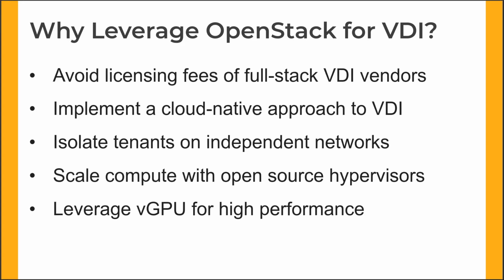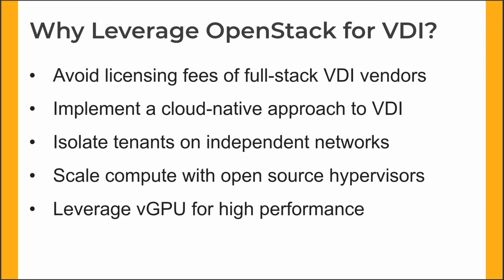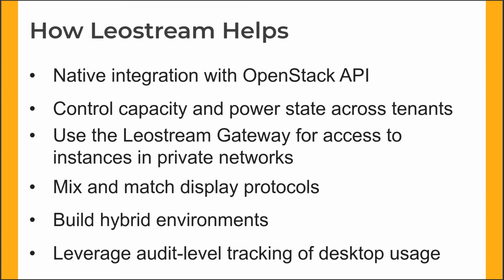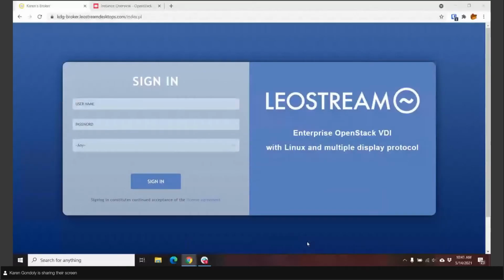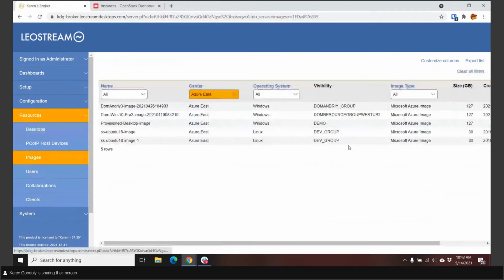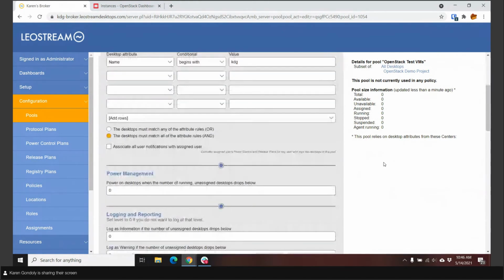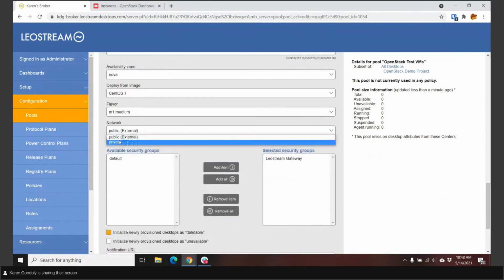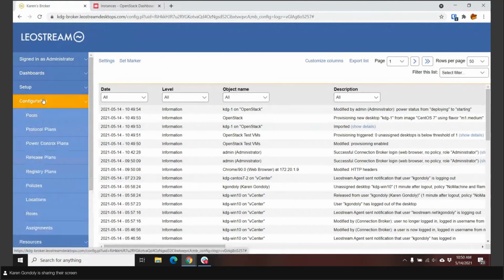OpenStack VDI with Leostream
OpenStack gives you a cloud native approach for modeling VDI workflows.  Leostream has native integration with the OpenStack APIs to control capacity and power states across all of your tenants, giving you a single interface to manage your VDI workflows.

+ Control capacity and power state across tenants
+ Use the Leostream Gateway for access to instances in private networks
+ Mix and match display protocols
+ Build hybrid environments
+ Leverage audit-level tracking of desktop usage